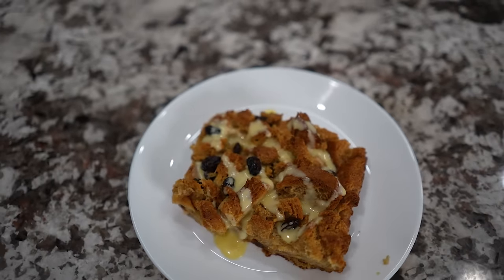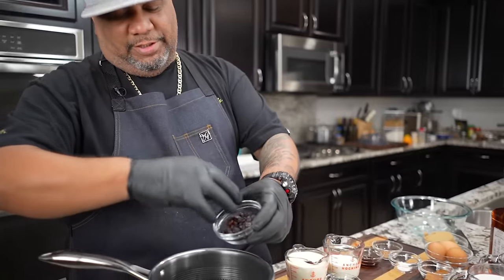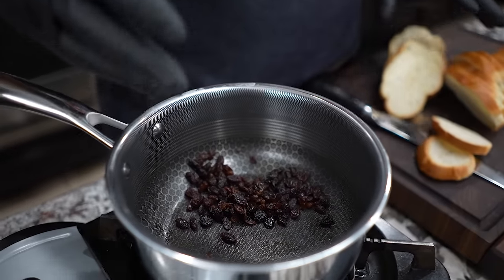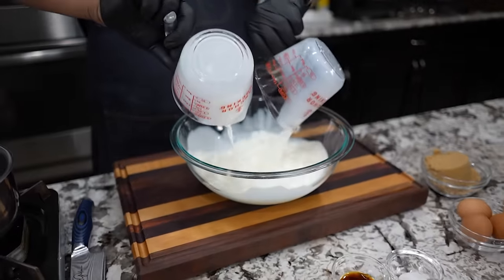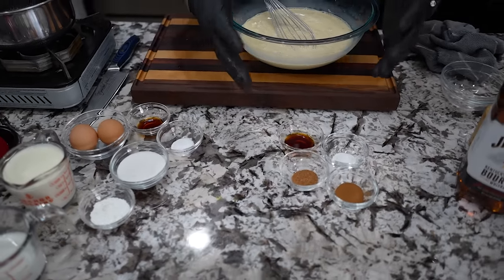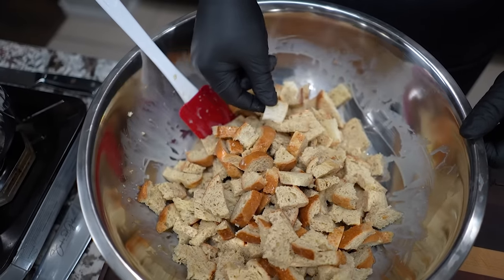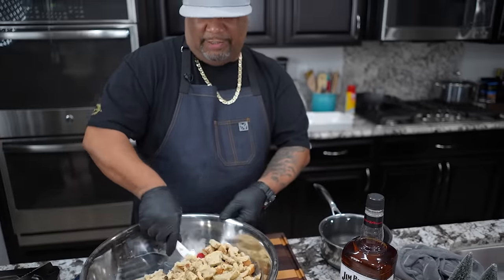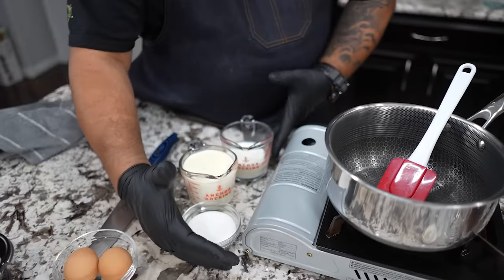Satisfy Your Sweet Cravings with Bread Pudding and a Whiskey Sauce Twist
Satisfy Your Sweet Cravings with Bread Pudding and a Whiskey Sauce Twist - In this video, we'll show you how to satisfy your sweet cravings with a delicious bread pudding and a whiskey sauce twist.

Bread pudding is a classic dish that can be enjoyed any time of the day. In this recipe, we'll add a whiskey sauce twist to give it a delicious and unique flavor. Plus, the bread pudding will be extra satisfying thanks to the layers of sweet bread carbs and creamy custard. If you're looking for a delicious and satisfying dessert, make this bread pudding recipe!

My Gear
Favorite Zoom Lens:
Favorite Mic:

9980 Indiana Ave
Ste 8